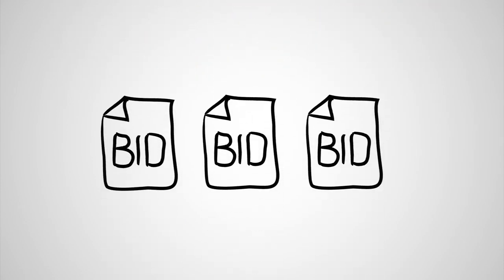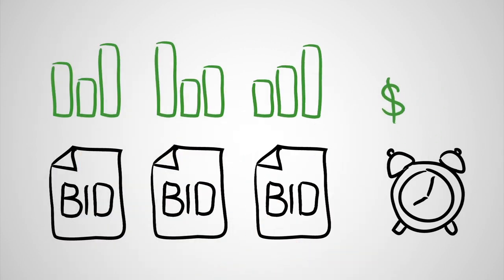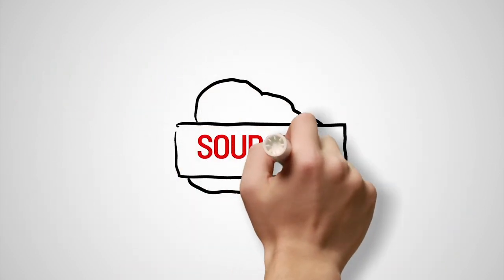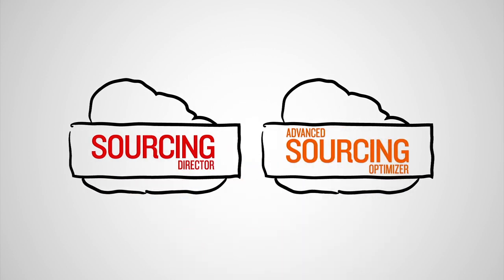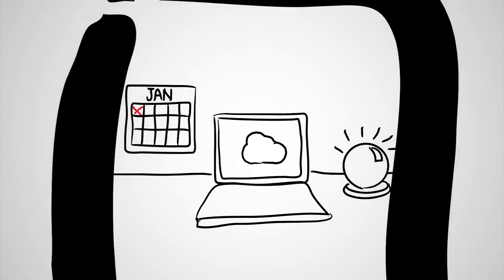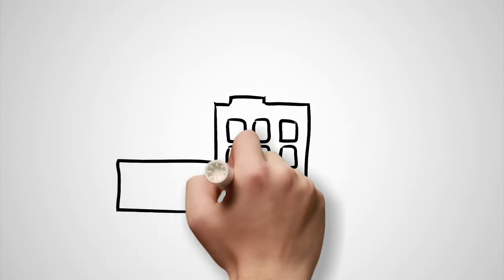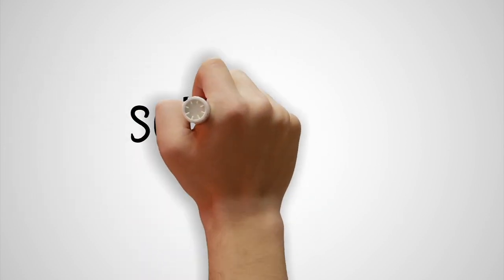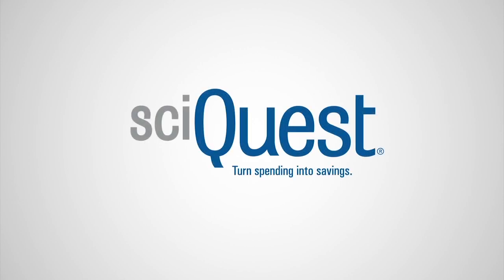SciQuest Sourcing Management Software - Sourcing Director & Optimizer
Every successful procurement or supply chain project starts with selecting the right source for the products and services your business needs.

But traditional paper-based bid and auction processes can take massive amounts of time and money to collect and analyze data.

It's time to get more value out of sourcing and discover increased productivity and cost savings through automation and advanced strategic sourcing.

SciQuest's best-in-class sourcing solutions fit a wide range of sourcing needs, from automating and enhancing the everyday sourcing events that support day to day operations, to taking a more advanced approach to sourcing projects that have a greater impact across your organization.

Our on-demand, cloud based sourcing solutions offer flexible features from supplier registration, bid collection, event management all the way through bid analysis, & award optimization.

No other solution set today provides SciQuest's full range of capabilities to help you improve sourcing across any spend category.

You can discover a highly efficient sourcing process that takes days instead of weeks.
With solutions that allow you to be more strategic and proactive in ways you never thought possible.

Let us show you how you can improve productivity and efficiency and get more spend under management.

Learn more about SciQuest sourcing solutions, and turn spending into savings,